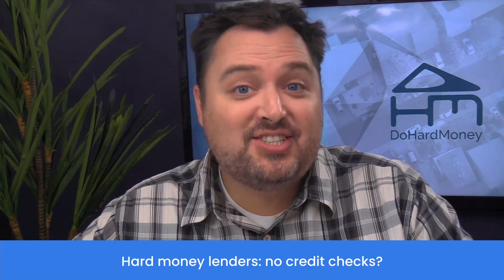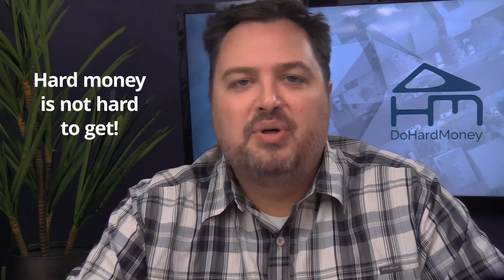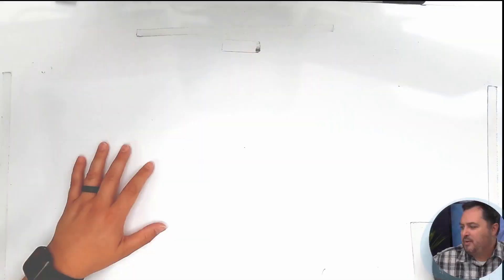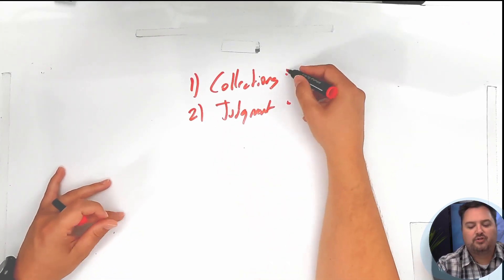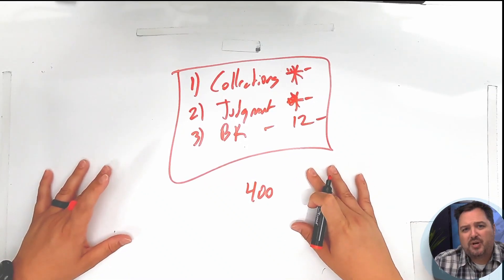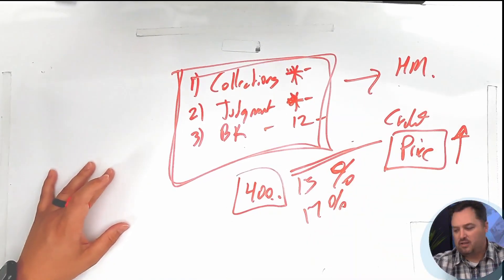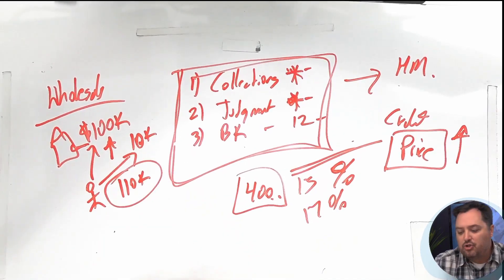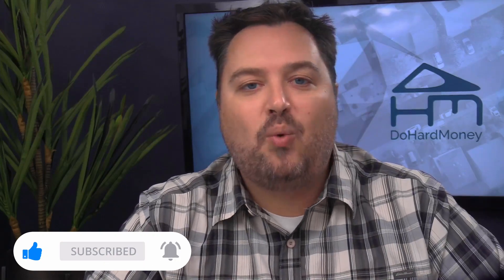Getting a Loan WITHOUT a Credit Check │ Ask Ryan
Getting a Loan WITHOUT a Credit Check. Are you getting any credit checks with hard money lenders? First off, there's a difference between hard money lenders and traditional lenders. Hard money lenders look at the assets and see if they can make money off of it. Traditional lenders, on the other hand, look at your credit score, income, and job history above all else.

When it comes to hard money lenders, you need to choose a project that you know the lender will make money off of. When you choose a traditional lender, you have to make sure that your individual income needs are up to par, or you won't get the loan.

Watch this video to find out whether or not you can get a loan without a credit check!

About DoHardMoney:
House flipping and real estate investing can be challenging for first-time real estate investors, and that is why DoHardMoney was created. As a leading hard money lender, we excel in not only providing funding when other hard money lenders won't, but we give our members tools, software, contracts, and expert help to be successful. We work with fix and flips, wholesale deals, and rental properties. Whether you want to do fix and flips, wholesale deals , or rental properties, DoHardMoney is here to help you accomplish your goals!